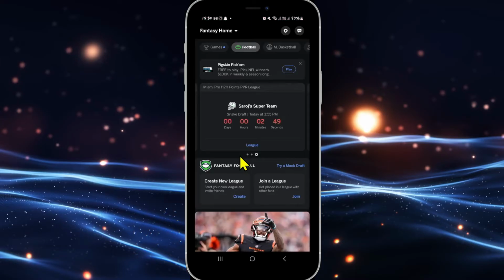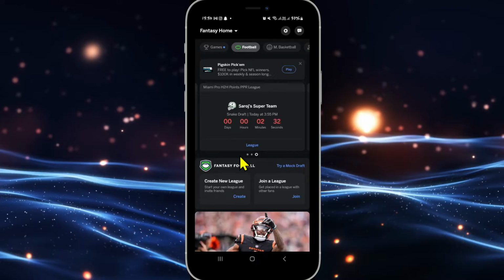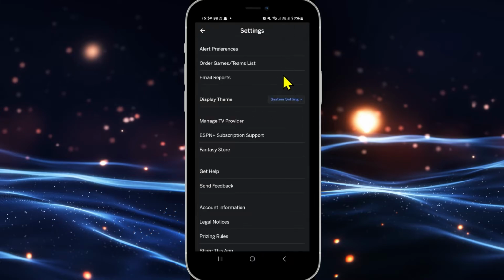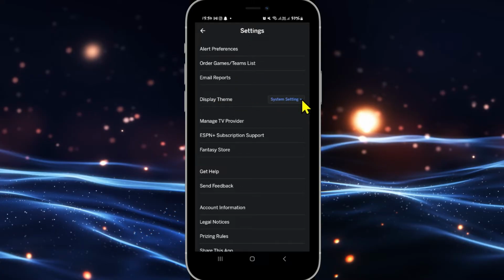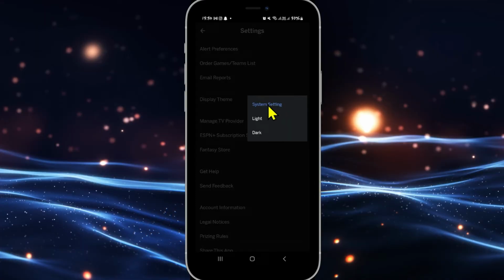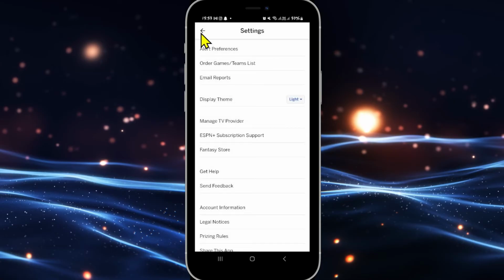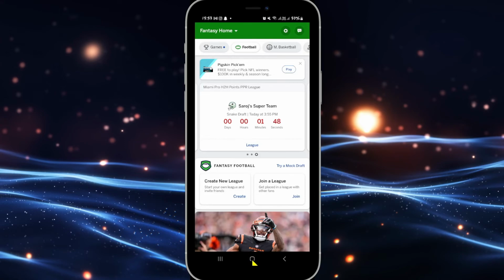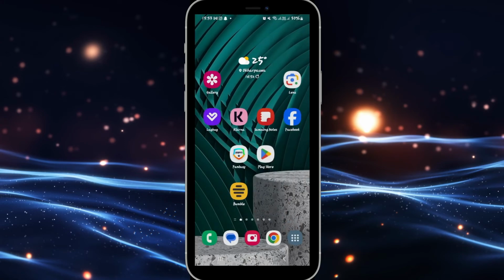How to Enable or Disable Dark Mode on ESPN Fantasy Sports?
Want to switch up your ESPN Fantasy Sports experience with dark mode? In this video, we'll guide you through the process of turning dark mode on or off in the ESPN Fantasy Sports app. Whether you prefer a darker theme for better visibility at night or a lighter one for daytime use, this tutorial will help you customize your viewing experience.